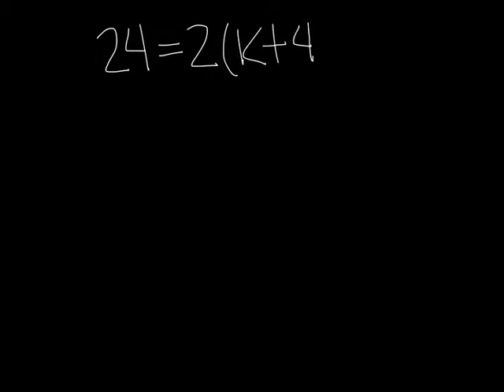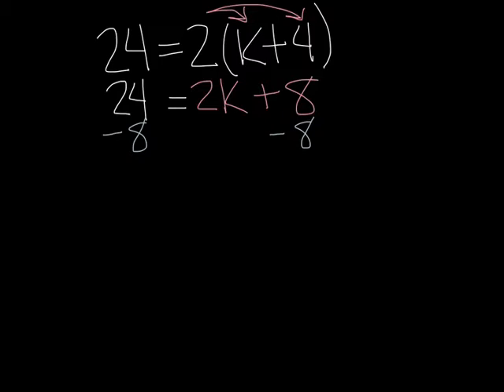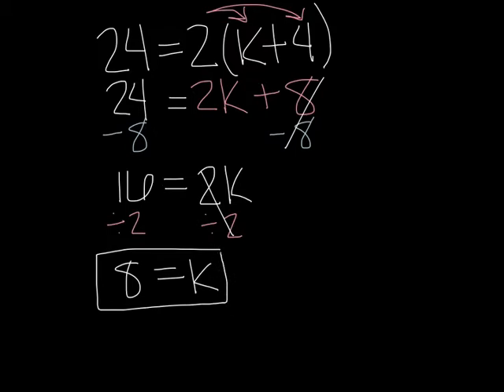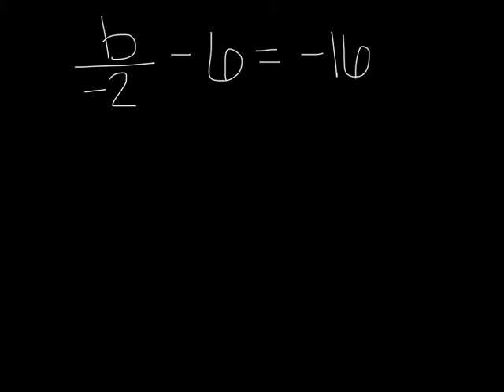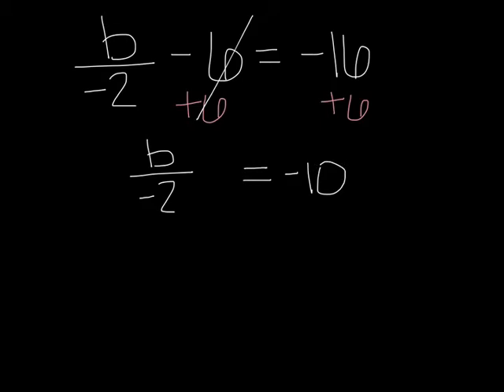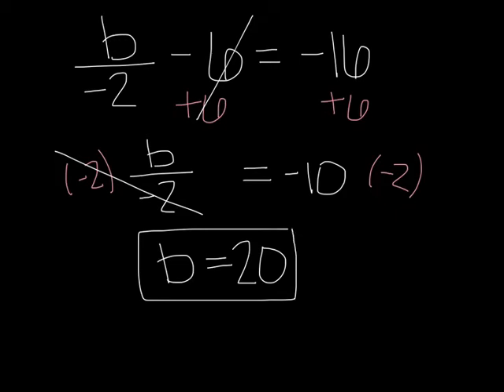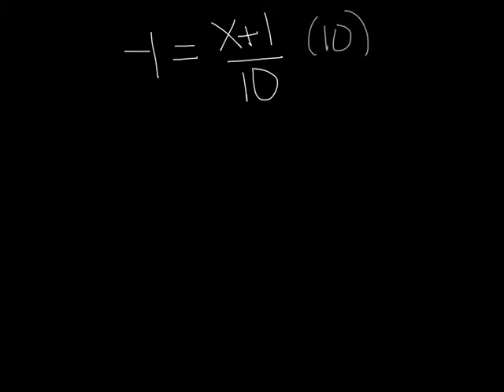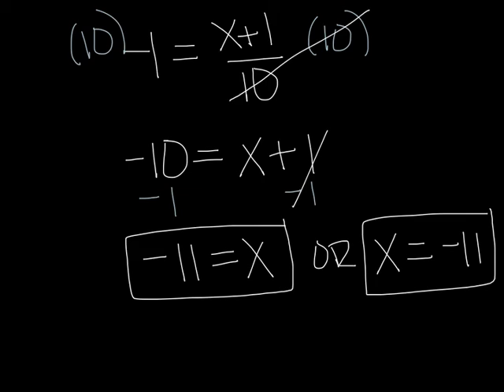two step equations